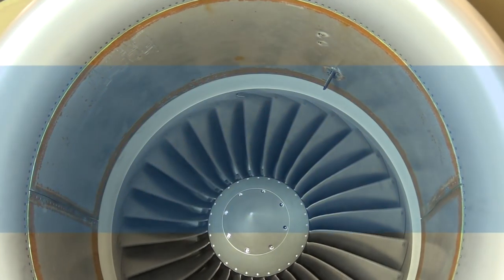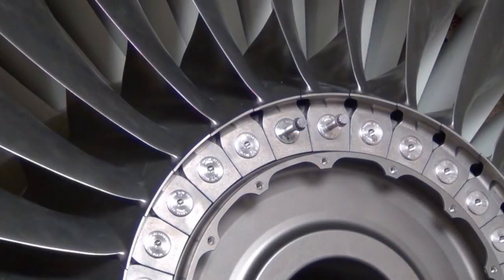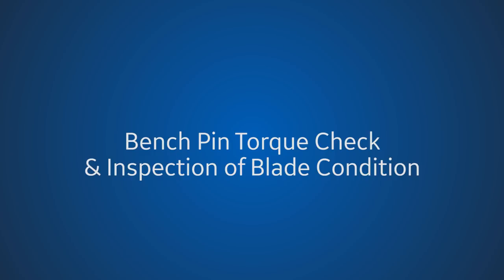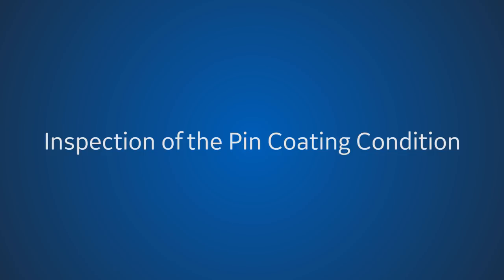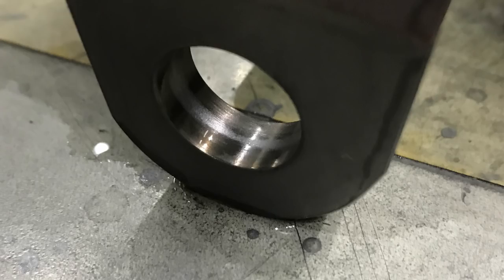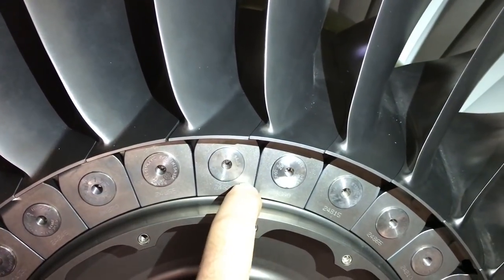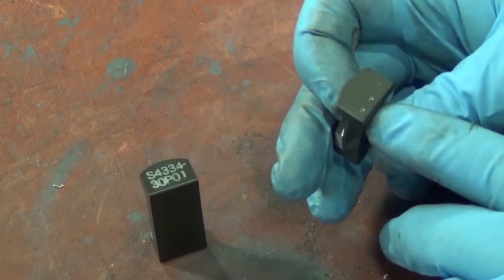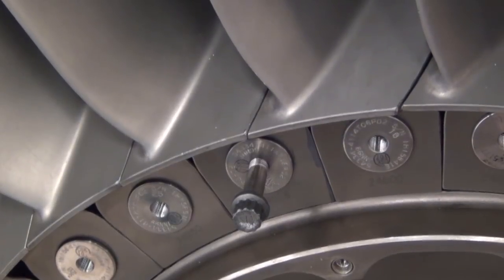CF34-8 - Fan Blade Pin Lubrication Maintenance Highlights - GE Aviation Maintenance Minute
This video describes the basic diagnosis and maintenance procedures to reduce or eliminate N1 vibration as induced by fan blade and fan blade pin lubrication.  This video is for reference only. Always use the approved aircraft or engine manuals, as well as proper safety equipment, when performing engine maintenance